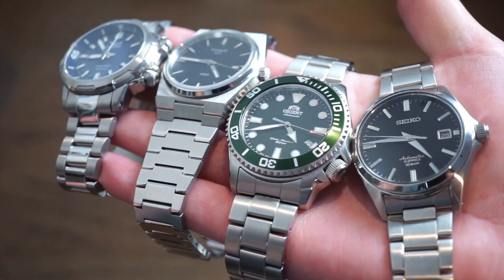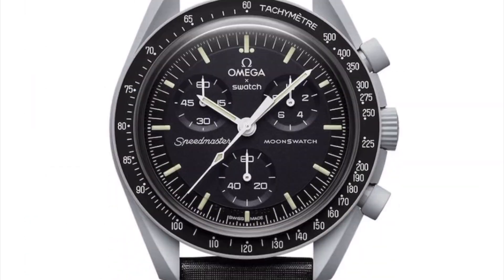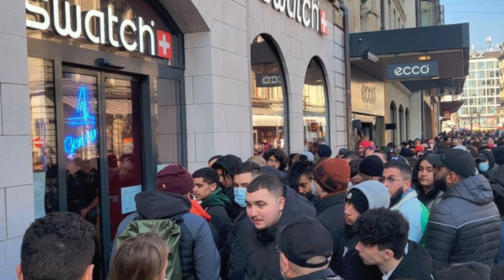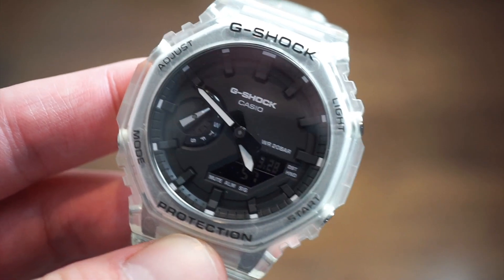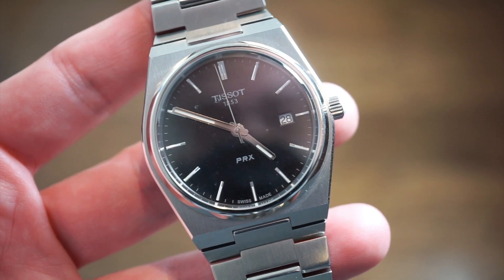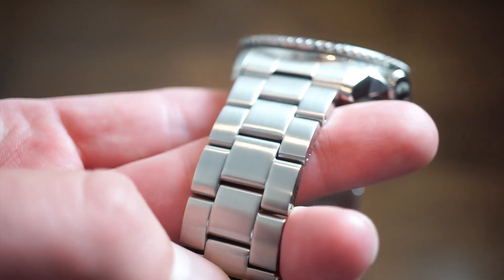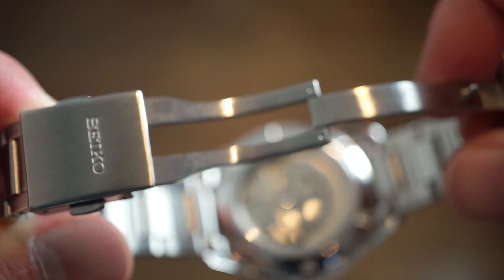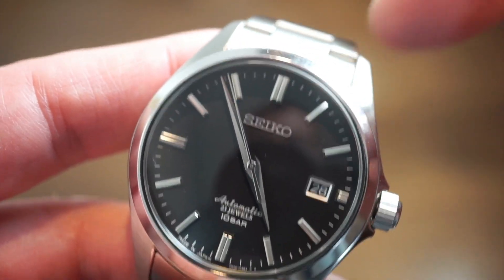Why Buy A Swatch Speedmaster? 5 BETTER watches Under $300!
Seiko Spirit

 5 watches I recommend to my subscribers who are just getting into watches and also reviewed on this channel due to the constant question of what is the best affordable watch I can get under $200